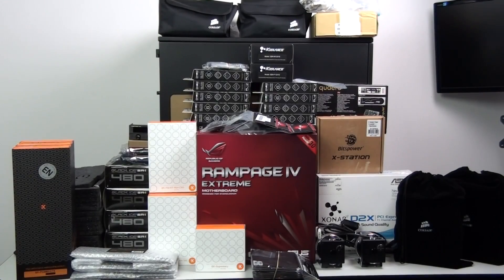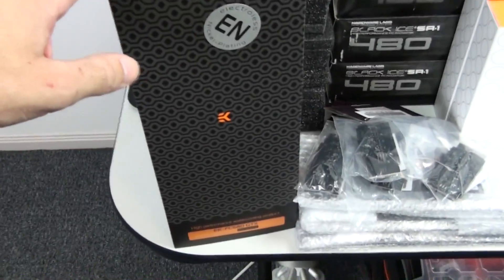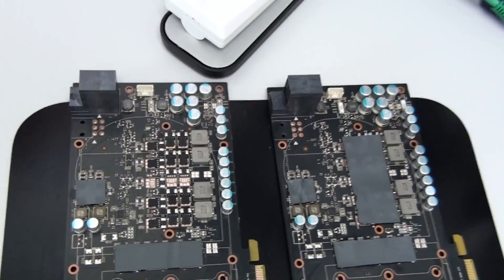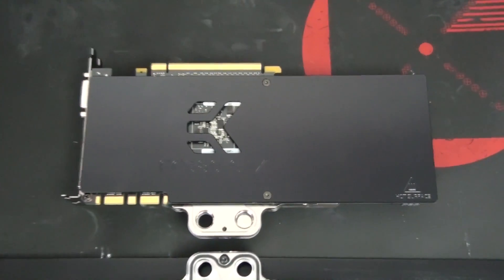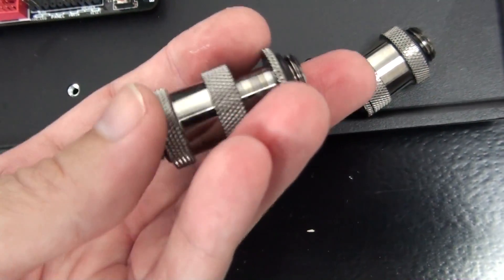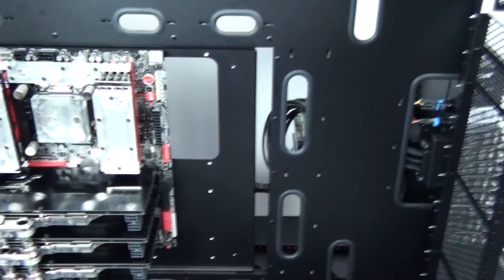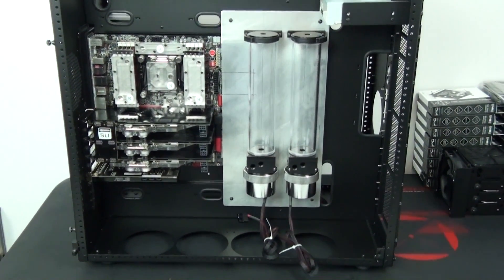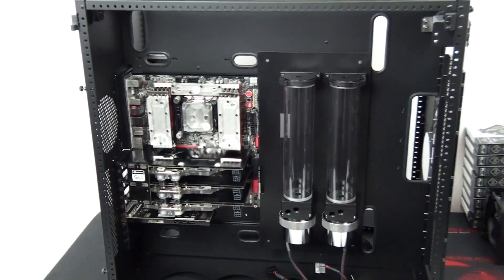Build #10: Extreme TH10: Part 1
Welcome to another Singularity Computers build log. This is going to be an extremely high end water-cooled build into the Caselabs Magnum TH10. Its going to involve modding and custom cables. The water-cooling loop is going to be the main feature, its going to include 4x 480mm radiators and dual loops and I will be building most of it from acrylic tube.